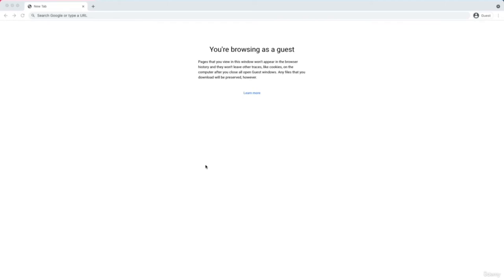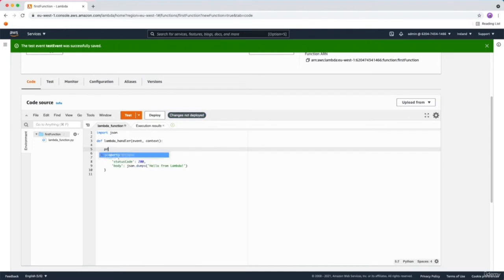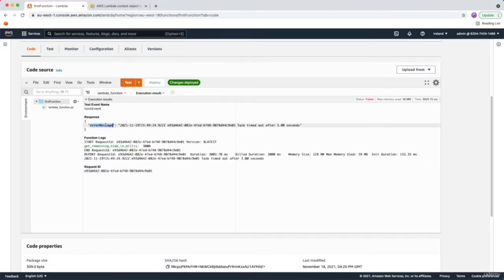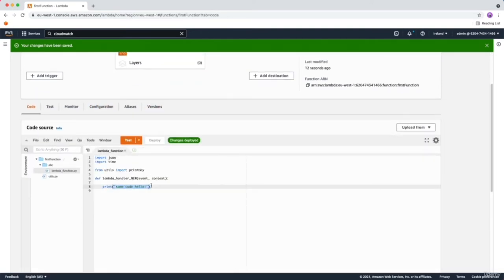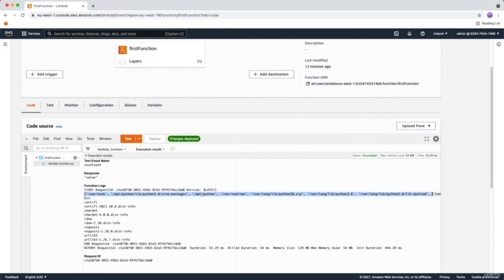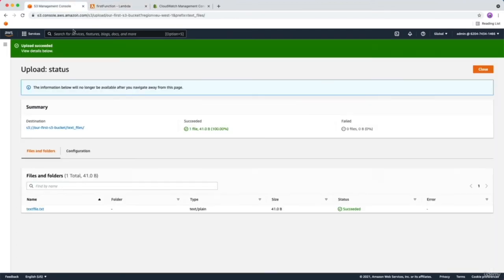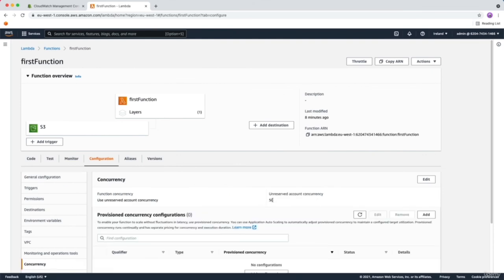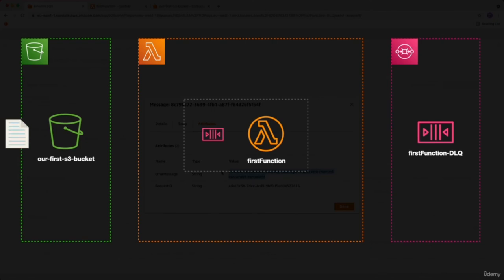Getting Started with AWS Lambda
Getting started with AWS Lambda. In this tutorial we will look at AWS Lambda service on a deeper level. Join me on a journey that starts with creating an AWS Account and ends at the top of the mountain called Asynchronous invocation.
Getting Started with AWS Lambda, Python and Flask
AWS Lambda vs. Azure Functions vs. Google Functions

The course is ideal for beginner developers that are, for example, joining a company that requires them to have knowledge of AWS Lambda service. It's also a perfect course to undertake for experienced developers that need to familiarise themselves with the intricacies and capabilities of the Lambda service.

Course contains topics that I consider important to know before you start working with the service. Explanations of topics like what does it mean to be serverless, the real world usage of environment variables in Lambda, the difference between Lambda roles and resource-based policies and many more. The peak of the course are definitely the two lessons showing you a step by step process of setting up a trigger integration between the S3 service and the Lambda service. Almost all the difficult concepts are accompanied by an easily understandable and smooth animations.

We will be interacting with the Lambda service through AWS Management Console only. We will NOT be setting up a AWS Command Line Interface.

What you'll learn:

Create and correctly configure a new AWS account
Understand the basic concepts of AWS Lambda - Event, Context, Handler and the return value
Configure IAM Roles necessary for smooth Lambda execution
Understand how AWS Lambda pricing actually works
Learn how to package dependencies directly or via Lambda layers
Set up an integration between S3 and Lambda
Recognise the concepts of cold and warm starts
Understand the basics of Lambda concurrency
Understand what asynchronous Lambda invocation is and where it's used
Configure a Lambda dead-letter queue